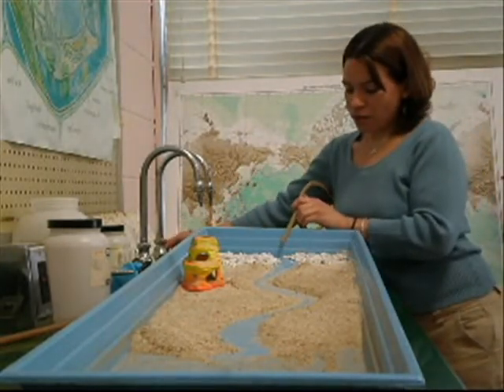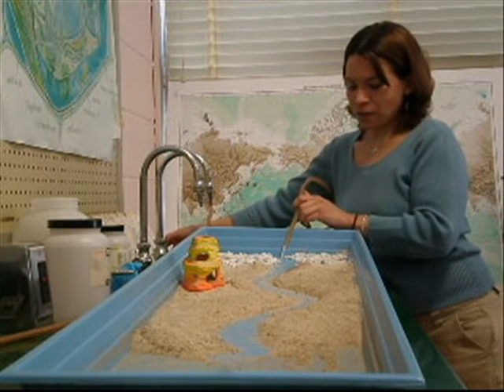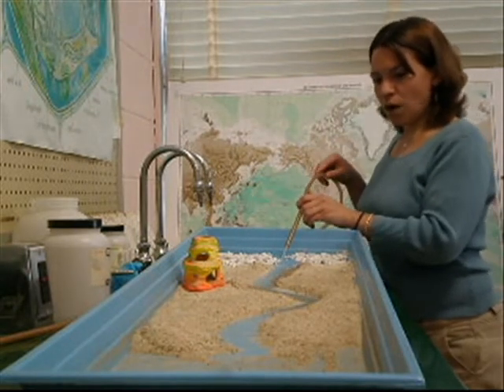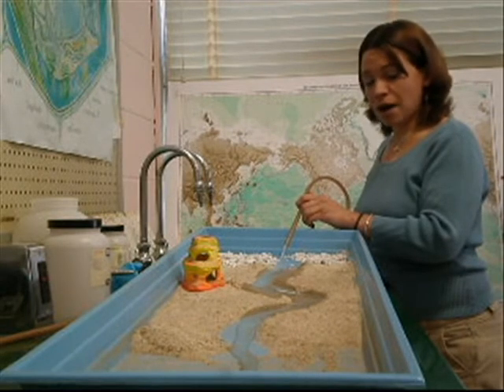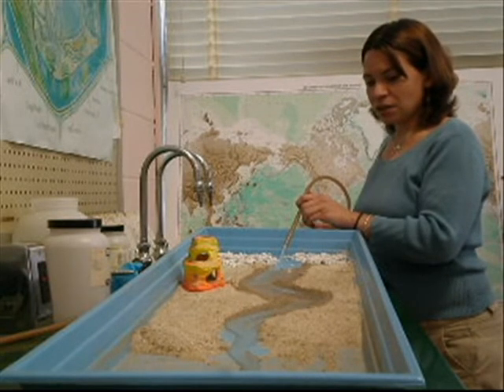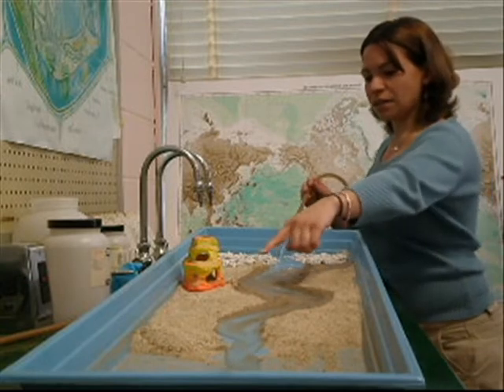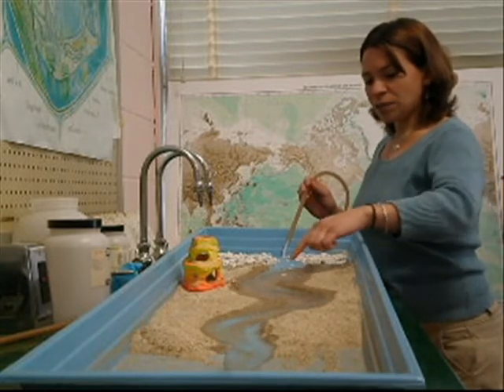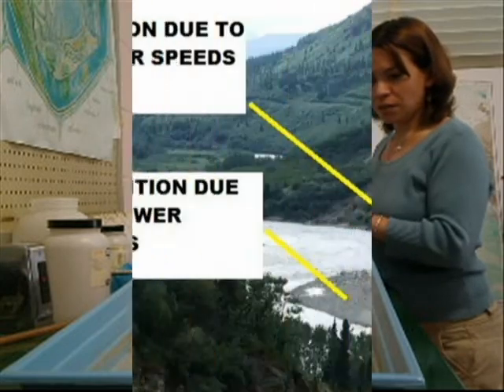Stream Table_0001.avi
The first video of my YouTube career, this video illustrates the main features of a river and shows the development of a stream over time